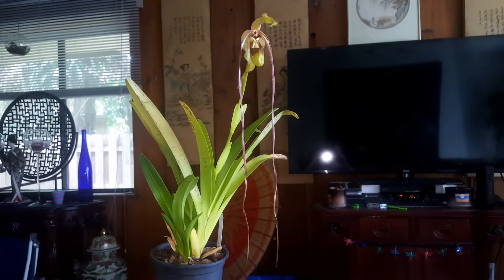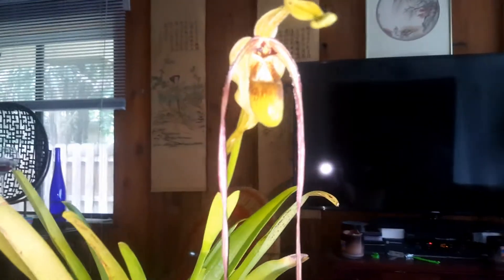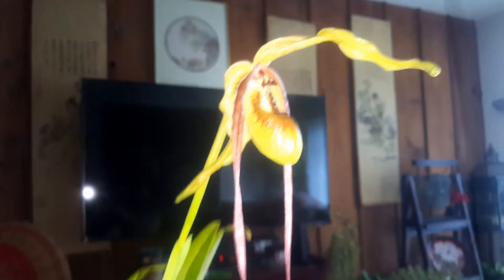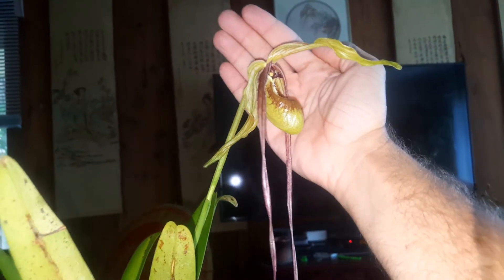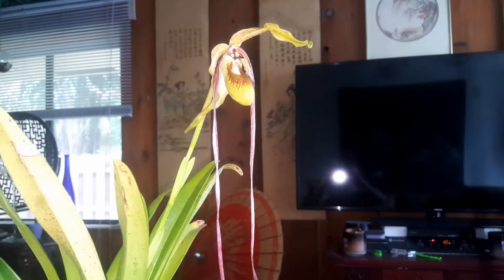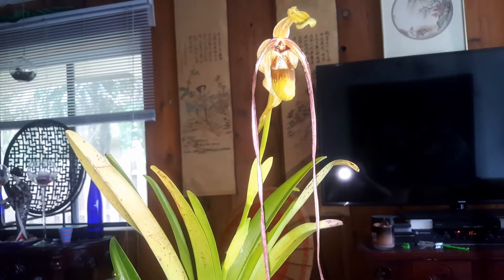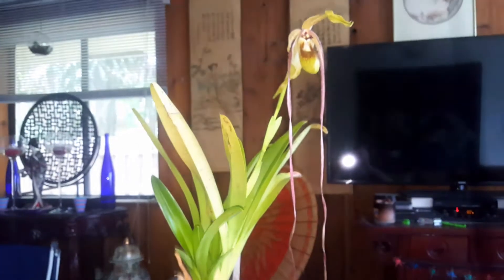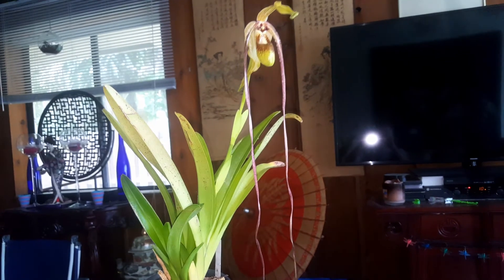Phragmipedium caudatum or popowii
This was tagged as Phragmipedium caudatum  (Old Man Moses x Anne's Delight) but there is some speculation among a few experts that it may be Phrag popowii, or a hybrid of it..